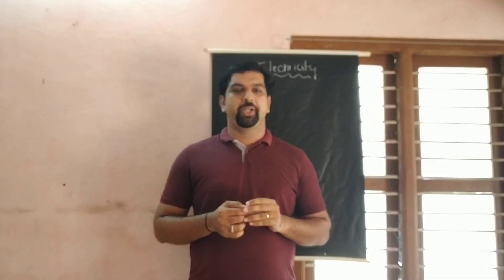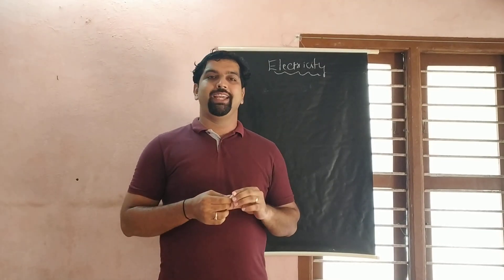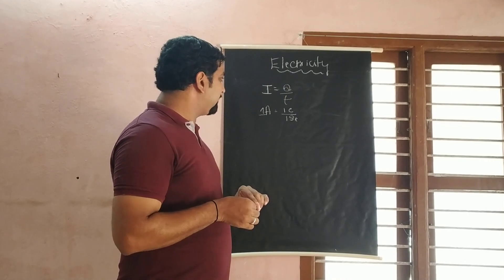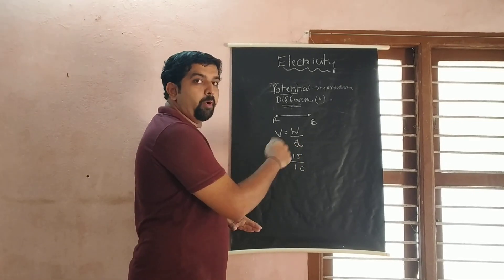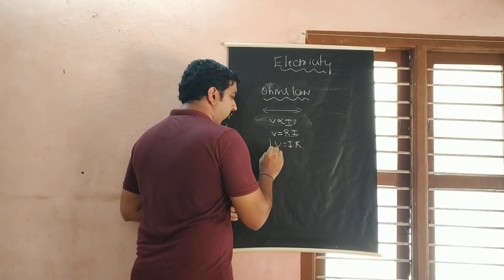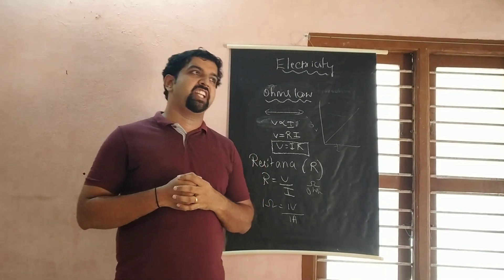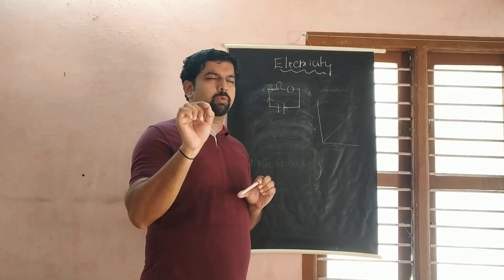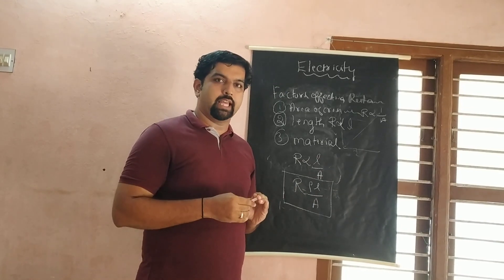Electricity- part 1 class 10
Electric current, potential difference, resistance, ohms law, factors effecting resistance